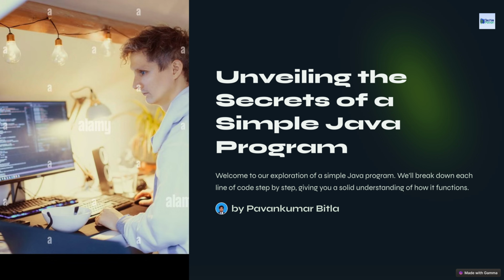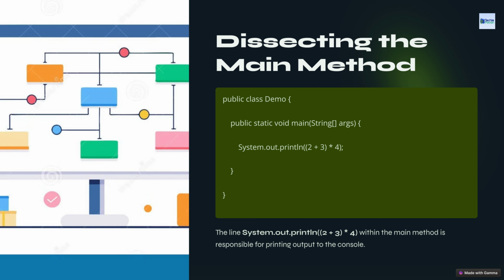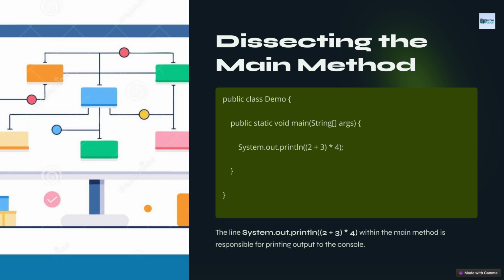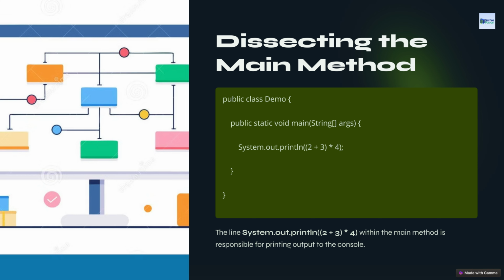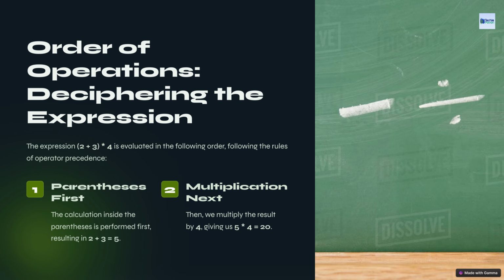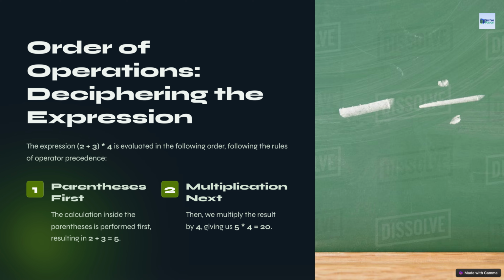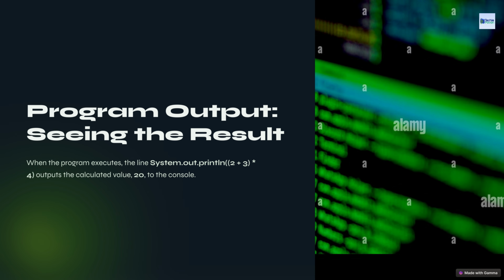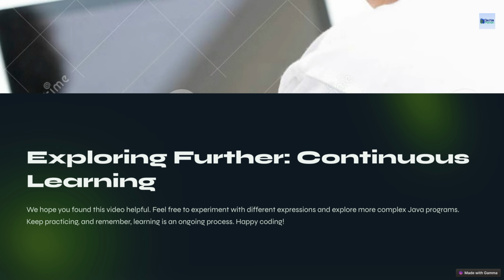Java Programming Basics: Unveiling System.out.println and Operator Precedence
In this video, we explore a fundamental Java program that demonstrates the output of a simple arithmetic expression using System.out.println. Learn how operator precedence, such as parentheses and multiplication, determines the order of calculations. We provide step-by-step guidance and clear explanations to help you master these essential programming concepts.

Key Takeaways:

Breakdown of Java's System.out.println functionality
Explanation of operator precedence rules
Execution of a simple Java program with clear output analysis
Whether you're a beginner looking to understand Java basics or an intermediate programmer revisiting foundational concepts, this video is for you!